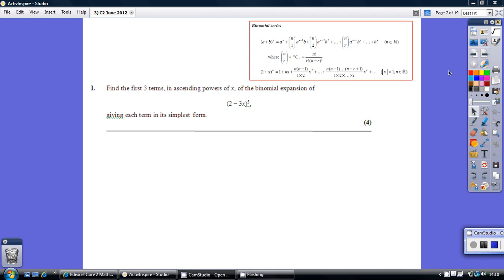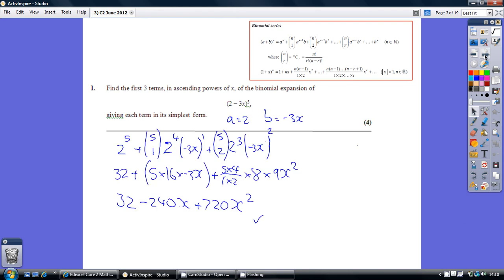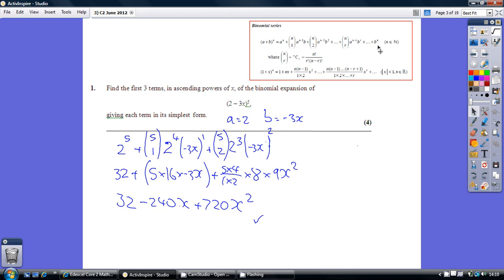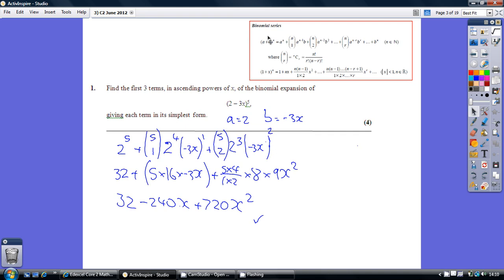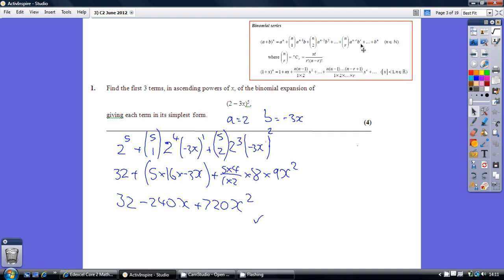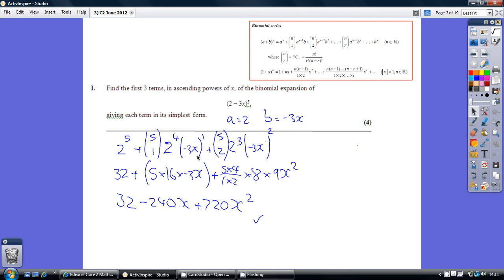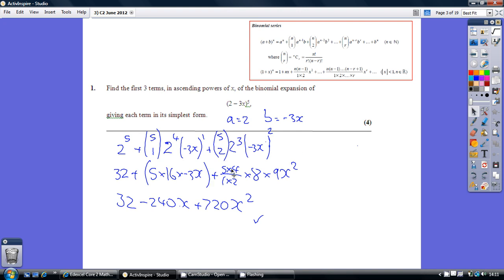10) Edexcel Core 2 24 May 2012 Q1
10) C2 24 May 2012 Q1